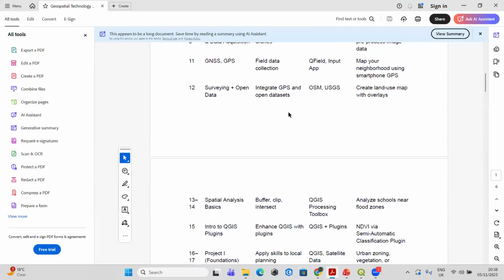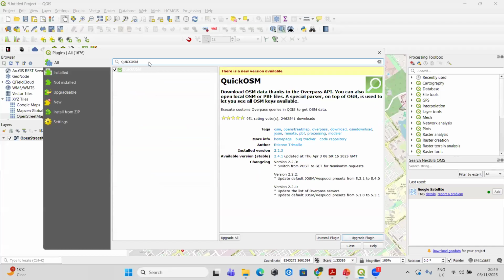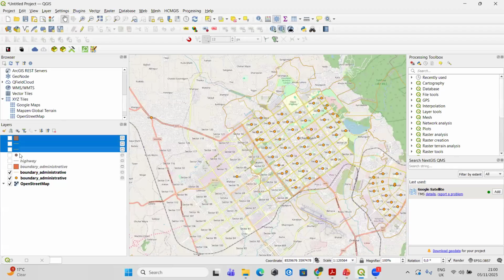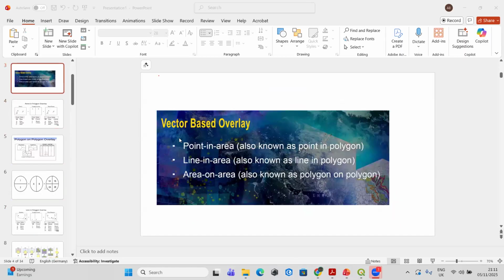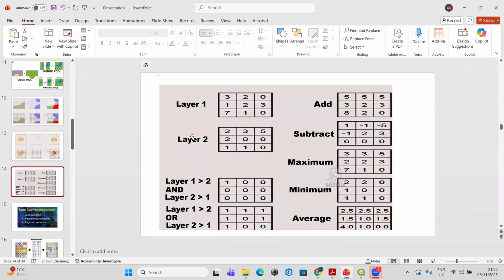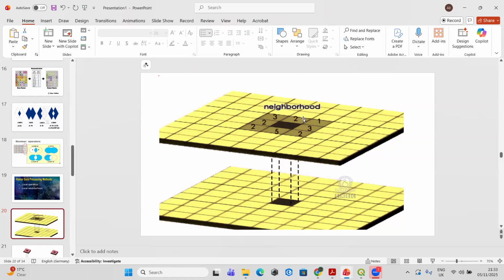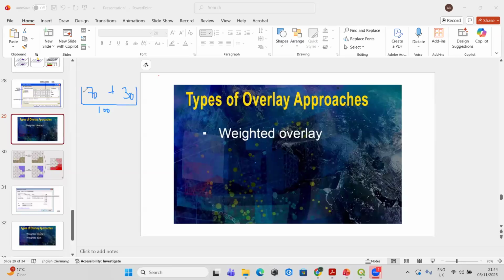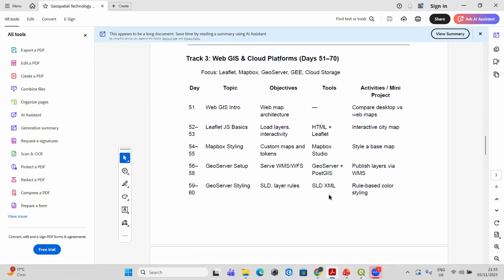Batch_2_Track_1_Session_8th_5th_Nov